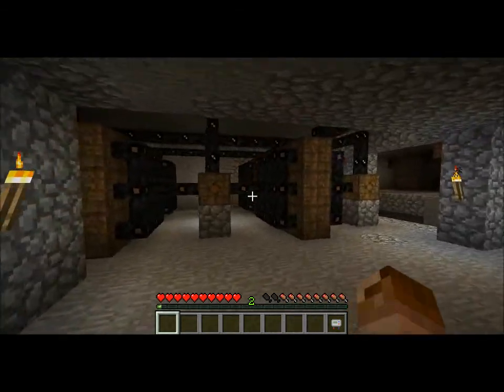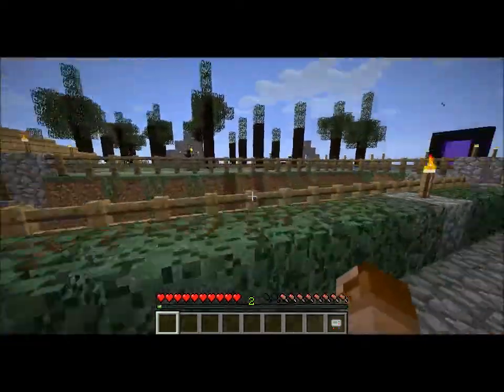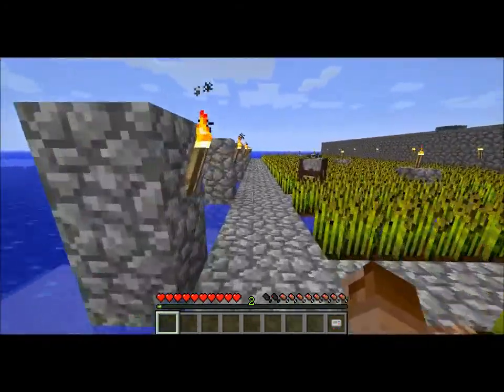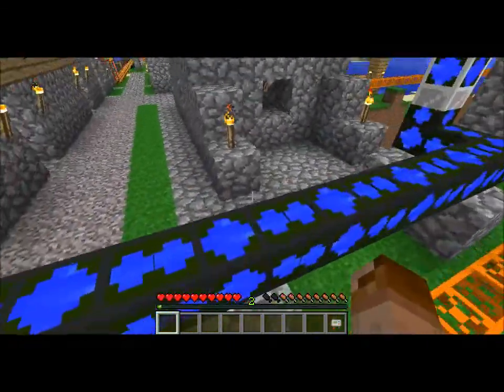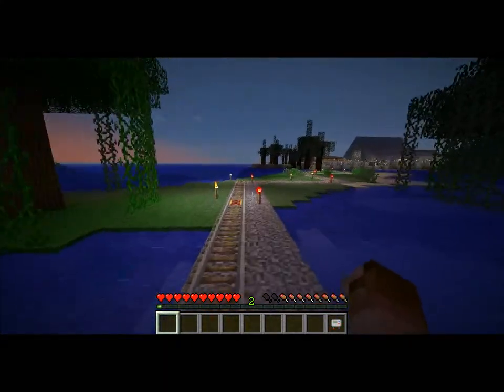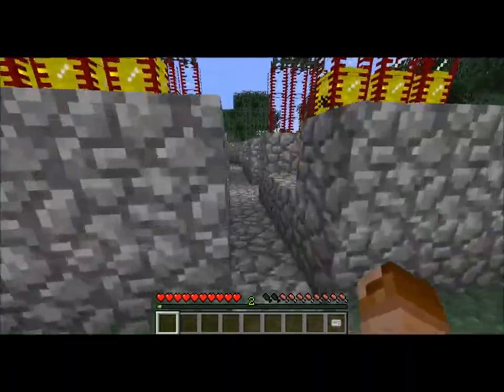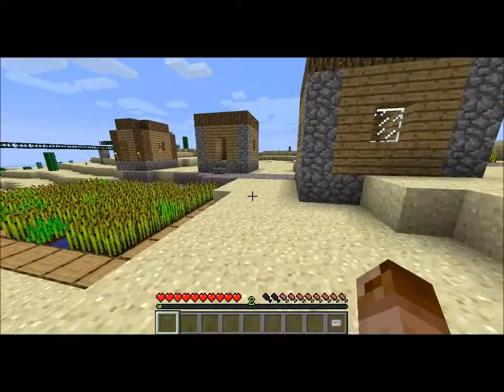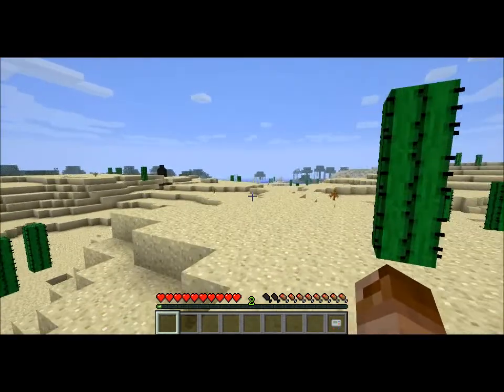Minecraft: Tour of GenJeFTs World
Here is a quick tour of my world for all the people over at xenolith.ws